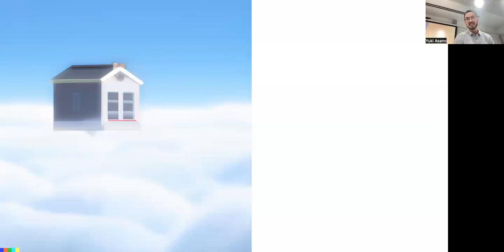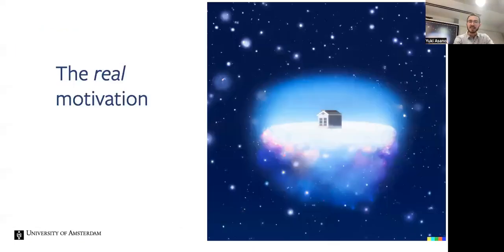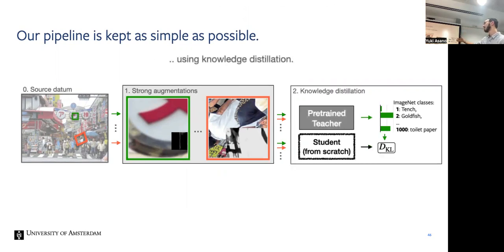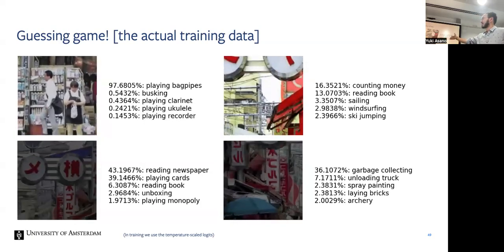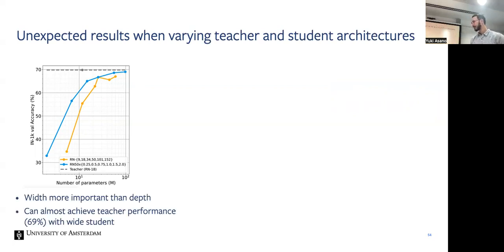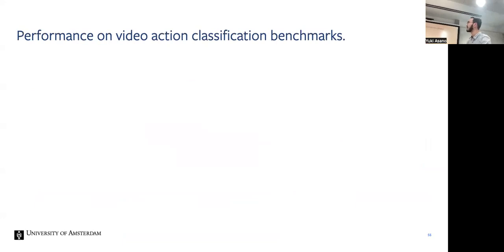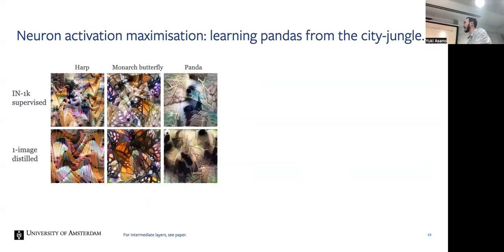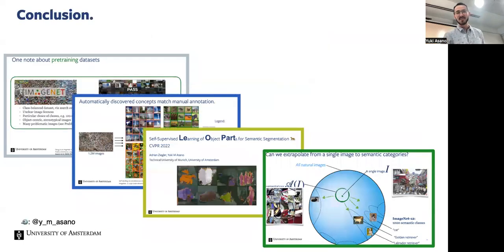The Augmented Image Prior: Distilling 1000 Classes by Extrapolating from a Single Image (ICLR'23)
Authors:
Yuki M. Asano* and  Aaqib Saeed*

Abstract:
What can neural networks learn about the visual world when provided with only a single image as input? While any image obviously cannot contain the multitudes of all existing objects, scenes and lighting conditions - within the space of all 256^(3x224x224) possible 224-sized square images, it might still provide a strong prior for natural images. To analyze this `augmented image prior' hypothesis, we develop a simple framework for training neural networks from scratch using a single image and augmentations using knowledge distillation from a supervised pretrained teacher. With this, we find the answer to the above question to be: `surprisingly, a lot'. In quantitative terms, we find accuracies of 94%/74% on CIFAR-10/100, 69% on ImageNet, and by extending this method to video and audio, 51% on Kinetics-400 and 84% on SpeechCommands. In extensive analyses spanning 13 datasets, we disentangle the effect of augmentations, choice of data and network architectures and also provide qualitative evaluations that include lucid `panda neurons' in networks that have never even seen one.